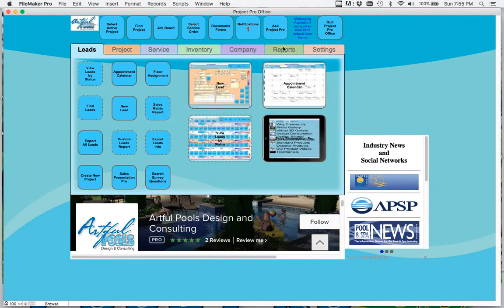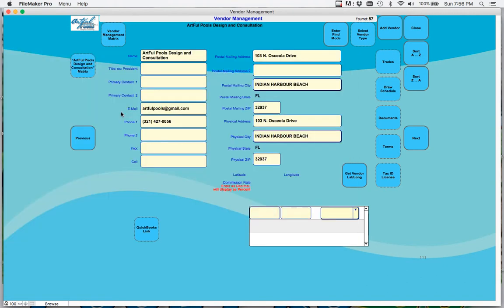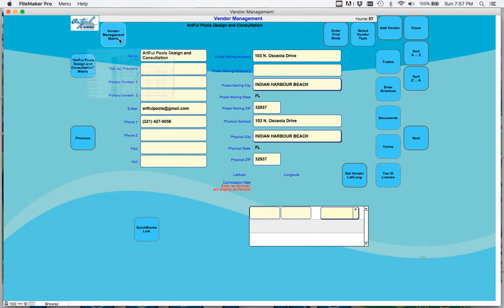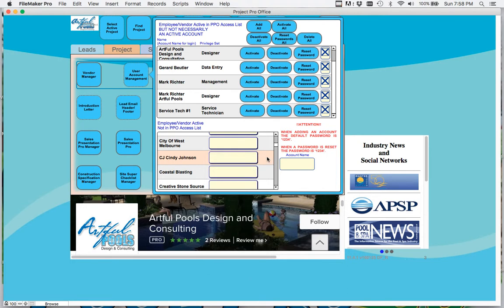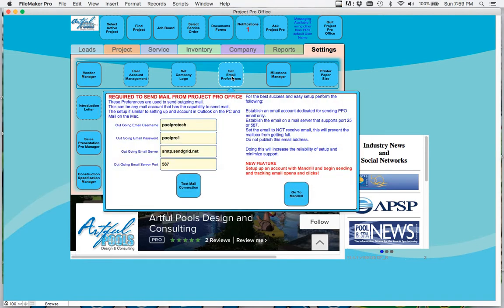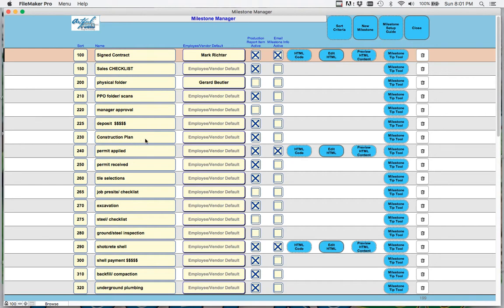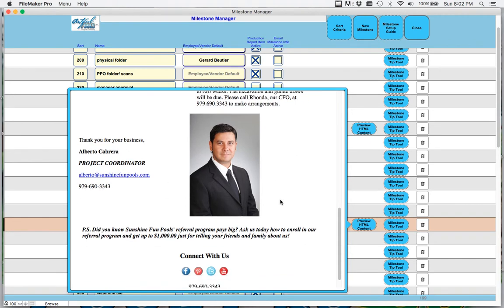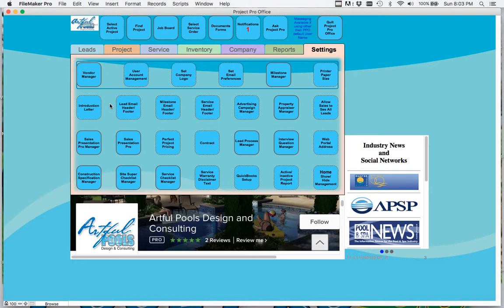Getting started with initial setup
Your initial setup in Pool Pro Office.  It's simple and after your initial setup you will be able to add leads, projects and service and warranty calls.